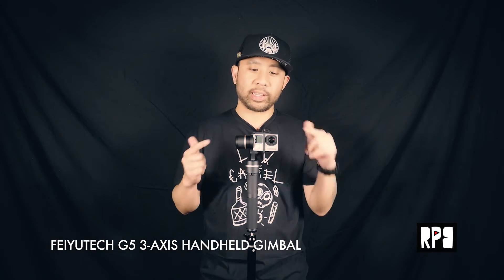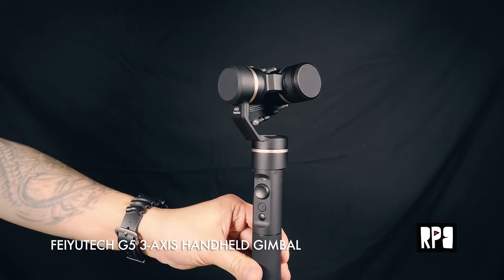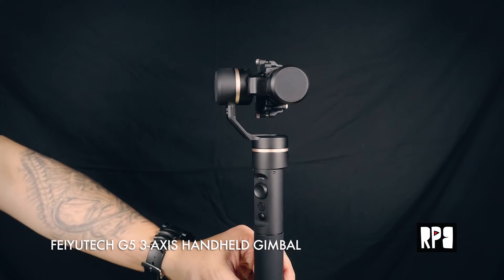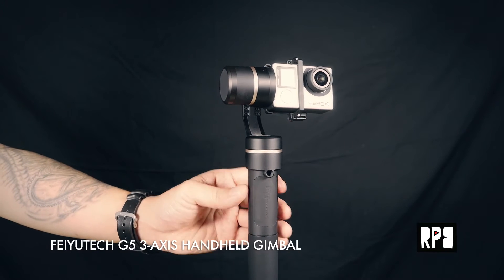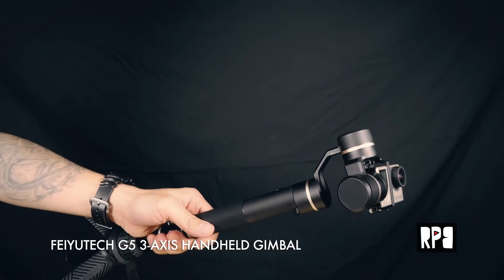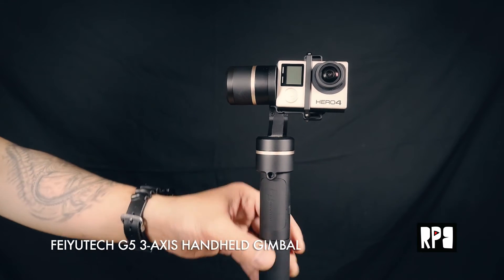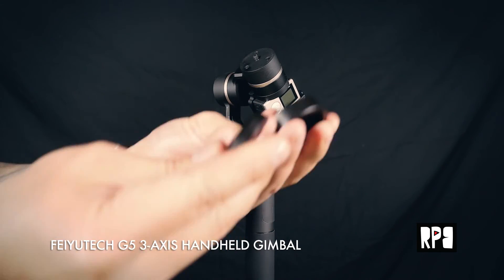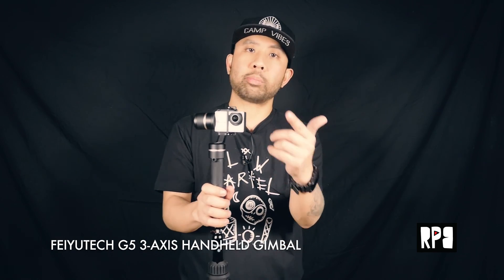The Feiyutech G5 Action Gimbal Is Buttery Smooth | RunPlayBack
Feiyutech G5

ALL of My Camera Gear and Movies: